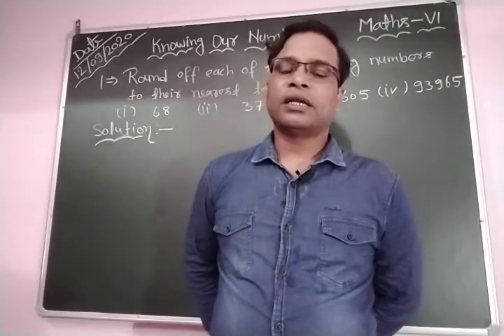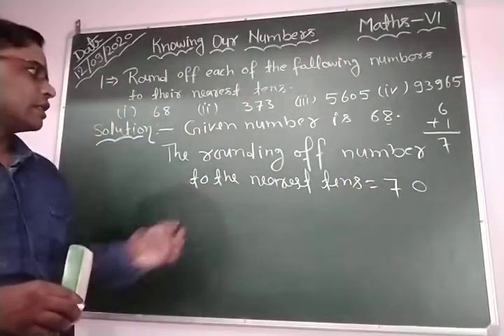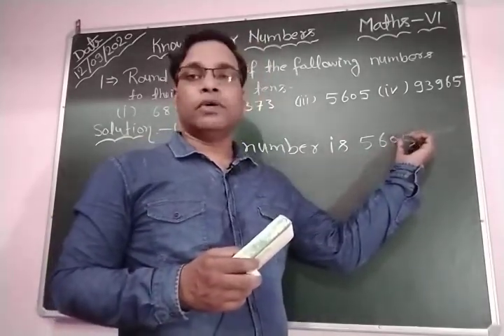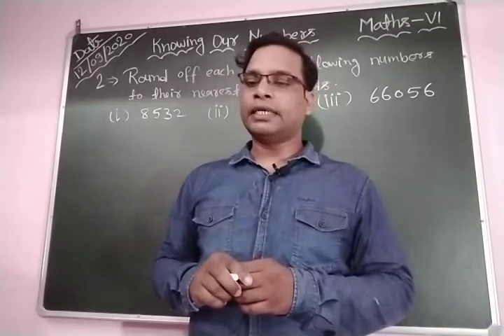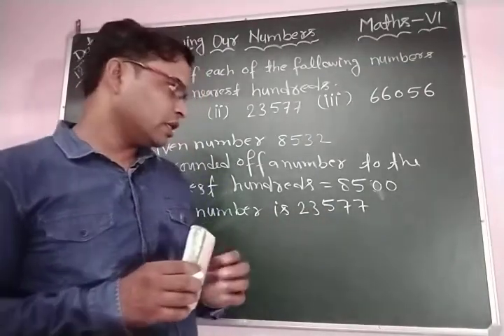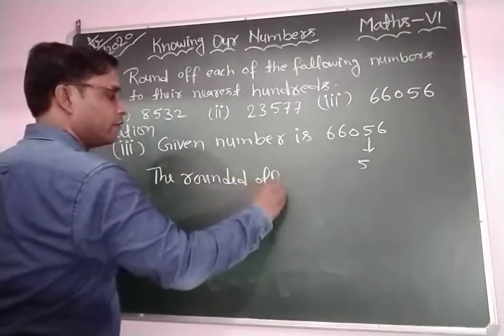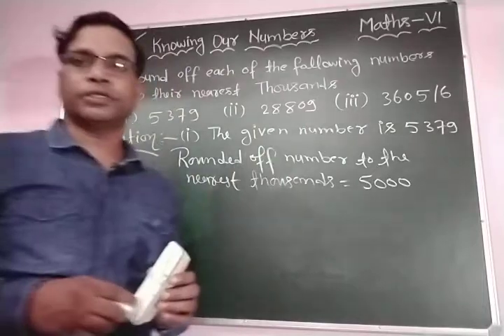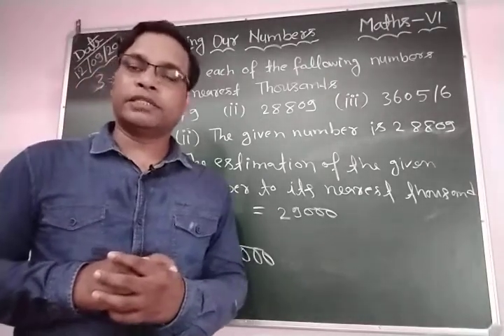Class VI Mathematics 12 09 2020 by Mr Ramesh Verma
Chapter- 1, Knowing Our Numbers, Estimation